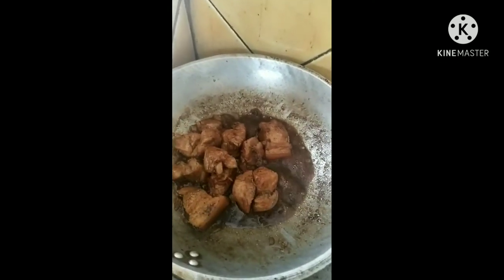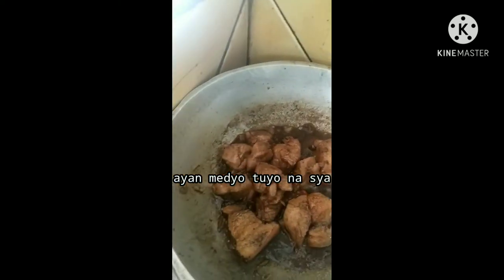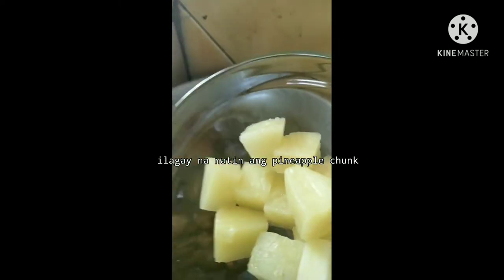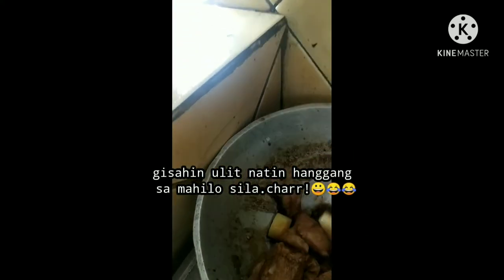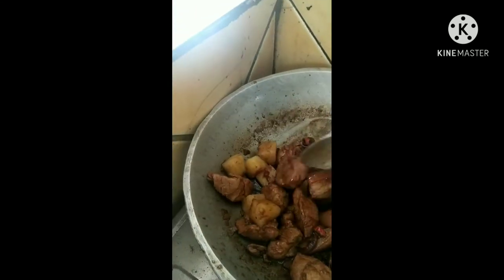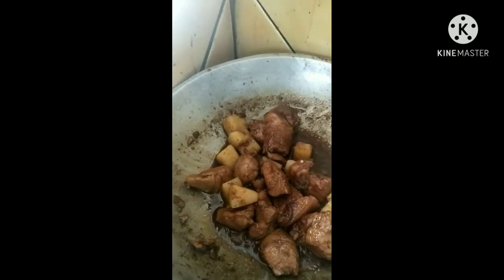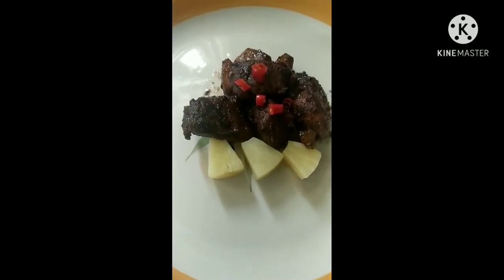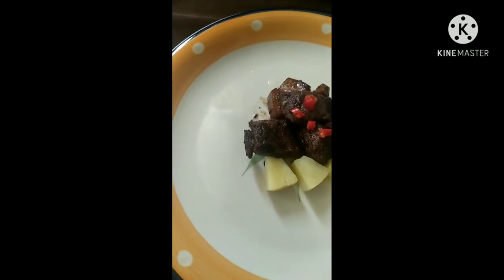Vlog#1| ADOBO ALA BONJ | bonj tv27 l ADOBONG MLN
DI MO NA KELANGAN PUMUNTA SA MAMAHALING RESTAURANT.GAWIN LAMANG ITO SA KARNENG BABOY TYAK MAPAPADAMI TALAGA ANG KAIN MO.NAPAKASARAP PA! bonj tv27